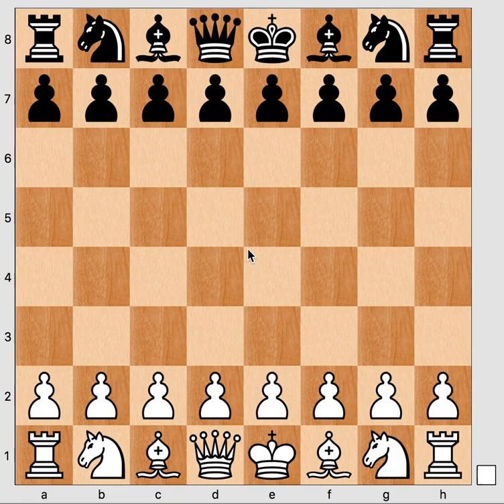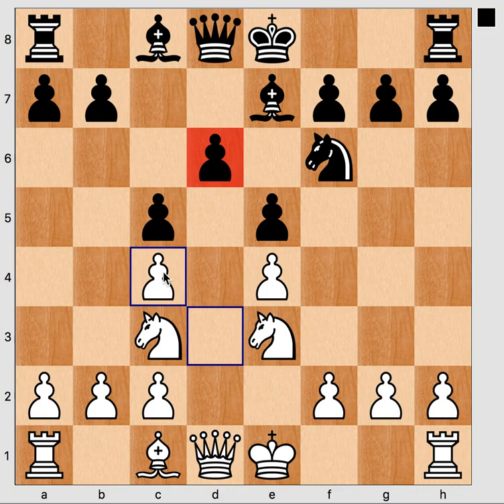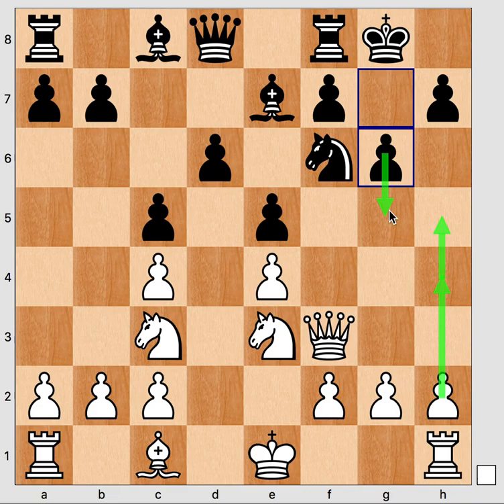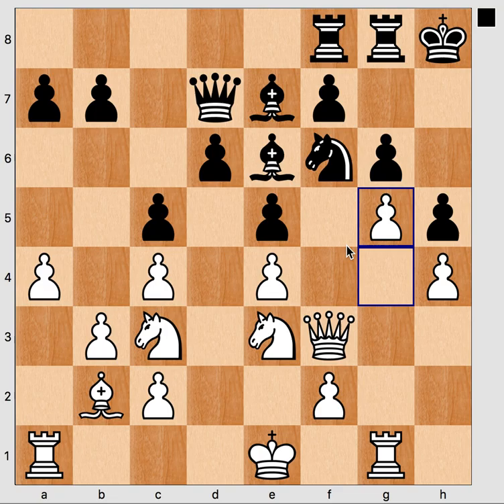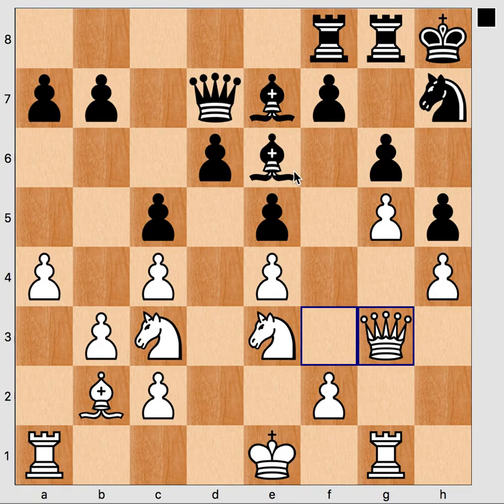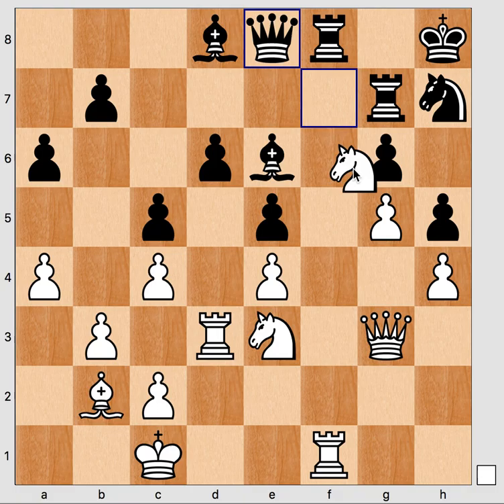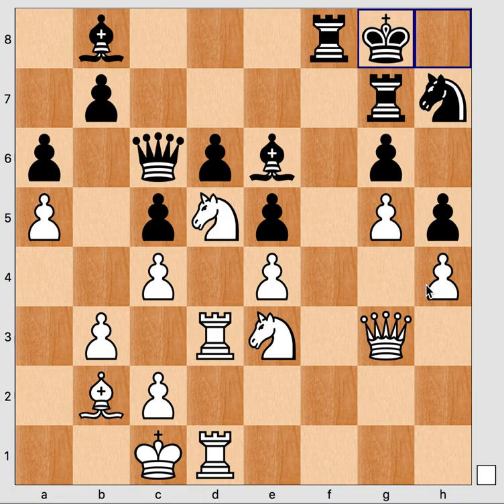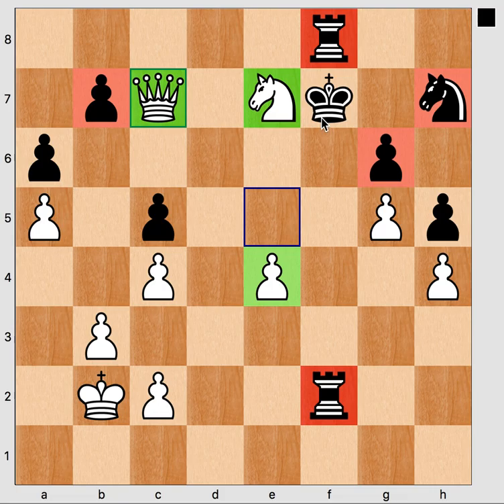Kasparov - Piket, Zurich 2001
In this video we will look at a game between Garry Kasparov and Jeroen Piket, played in Zurich in 2001.

You will learn about a number of interesting concepts:
- Exploiting a weak square
- Creating a second resource
- Preventing counter-play
- Building psychological pressure by changing your plans and "tease" your opponent
- Using space advantage
- Tying down your opponent